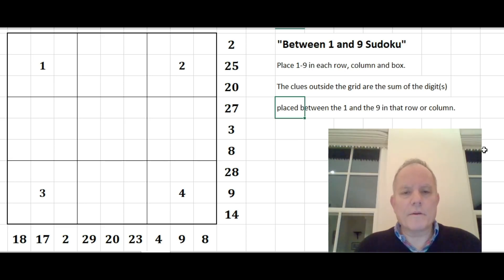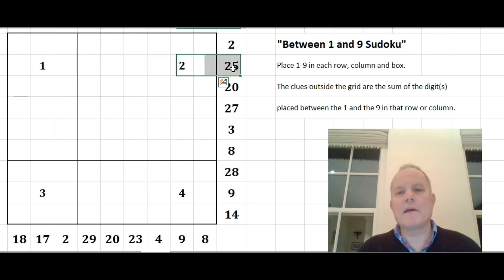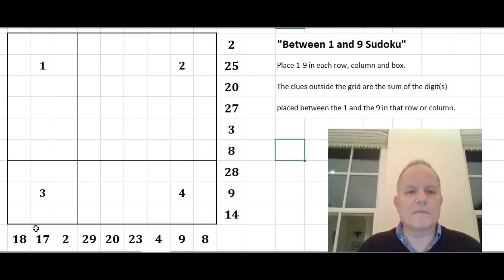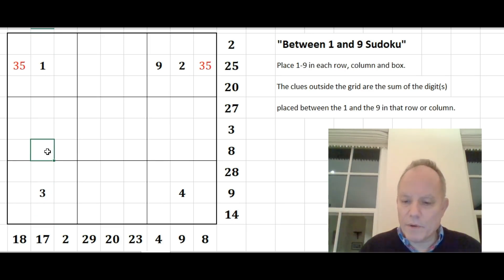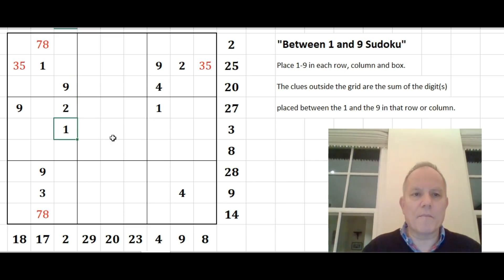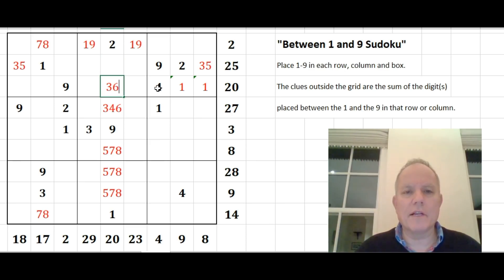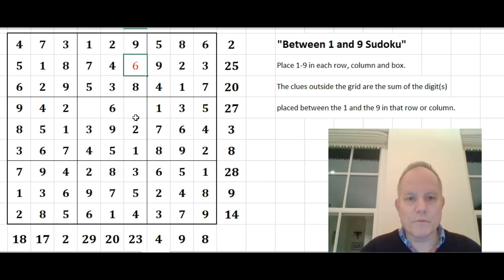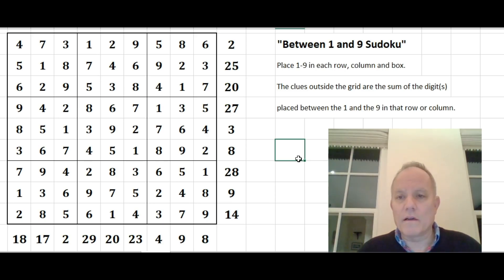And now ... a sudoku with only 4 givens! It IS possible!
Another "Between 1 & 9" Sudoku. Mark uses Excel to go through a solve of this fun variant.

You can actually play this puzzle in our software now!